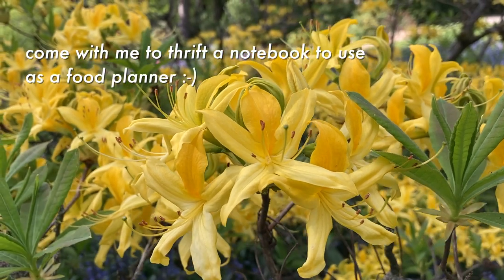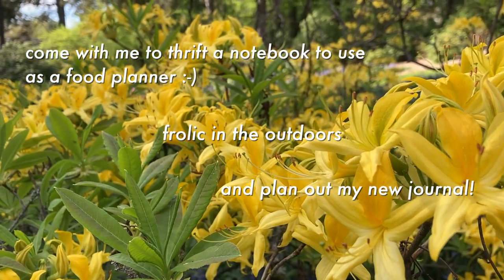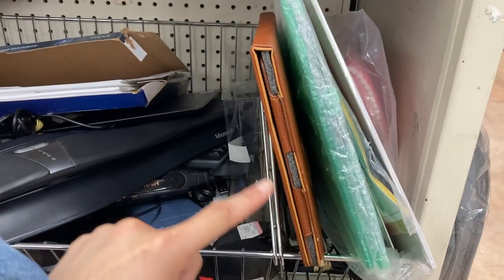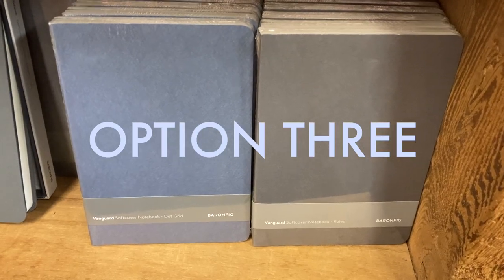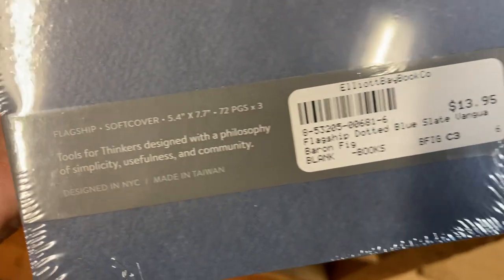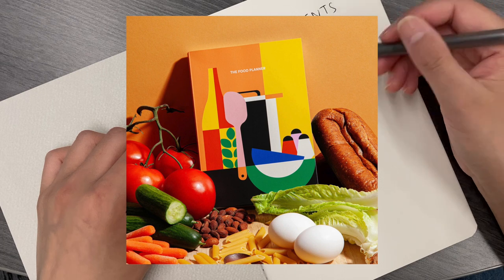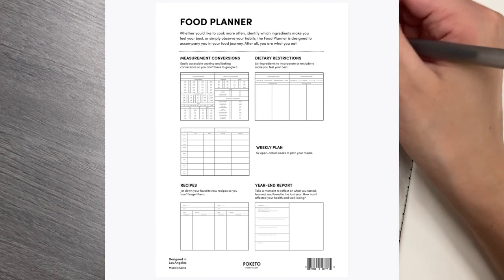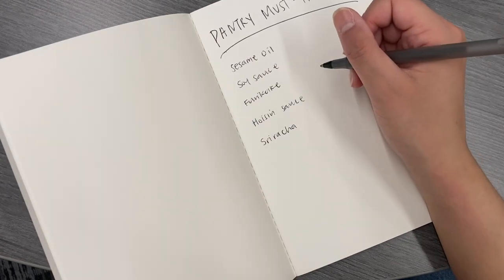let's (attempt) to thrift a notebook & frolic in the outdoors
The inspiration for this video was a food planner from the brand Poketo. When I saw this book at a bookstore in SF a couple months back, I knew I wanted to create a personalized version of it. Thinking I can be all cute and sustainable about it, I attempted to thrift a blank notebook but due to wanting to find one asap/record/film/upload this within a timeframe, I ended up getting a set from a bookstore. Ahhh, we live and learn!

OUTFIT
-Top, thrifted
-Jeans, UNIQLO
-Shades, crap eyewear
-Shoes, tuk creepers
-Bag, thrifted
-Jacket, thrifted itself & is custom order from Intersectional Environmentalist